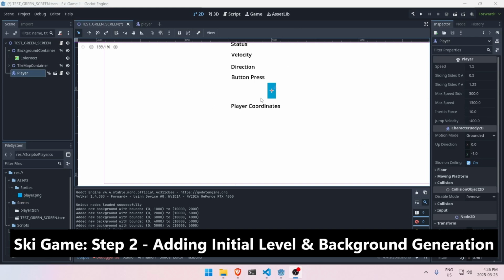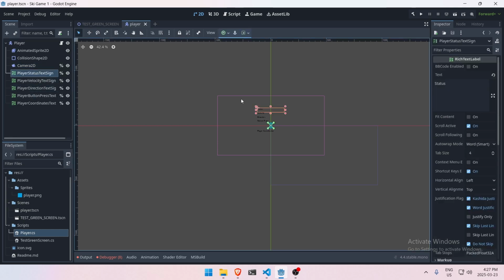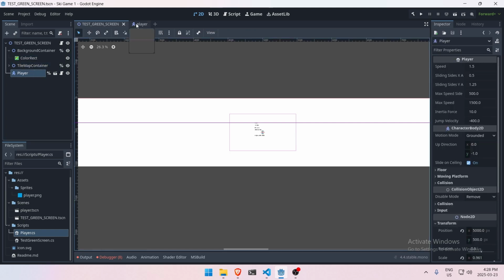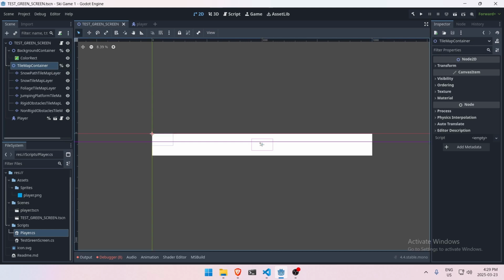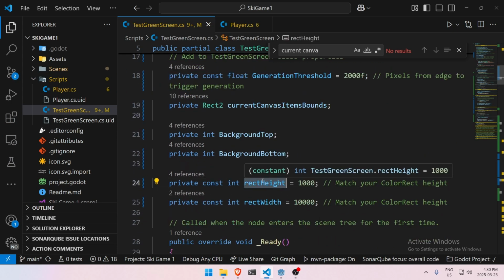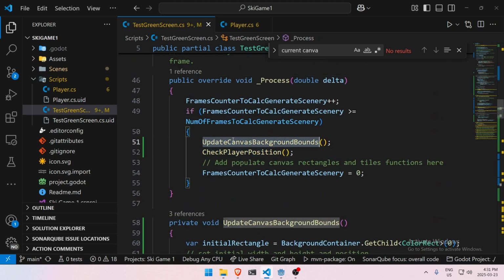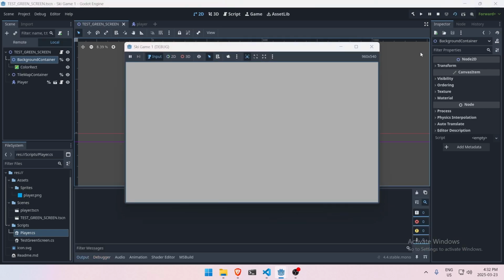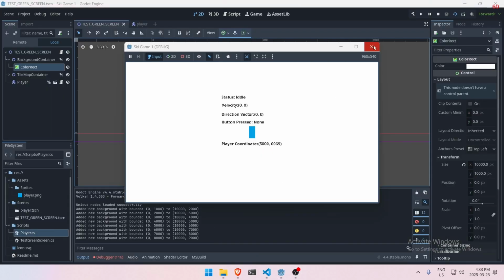Ski Game Step 2 Adding Initial Level & Background Generation Made with Clipchamp 1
This is the second step of the game about ski racing I am building with Godot and C#.